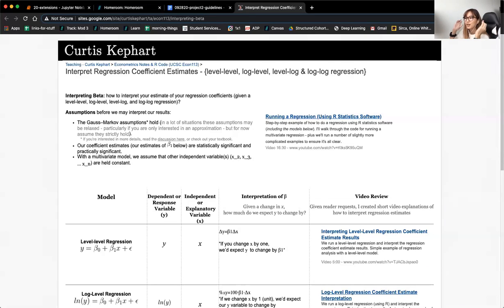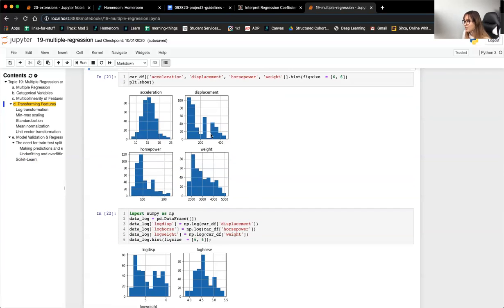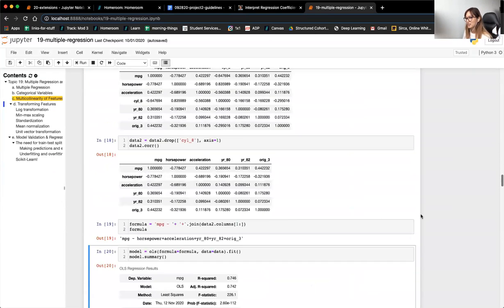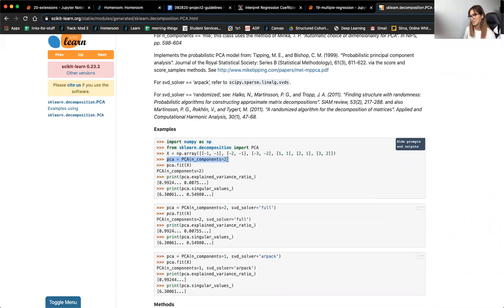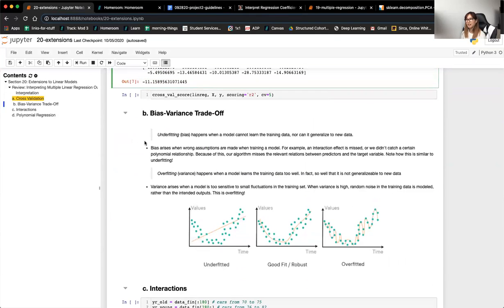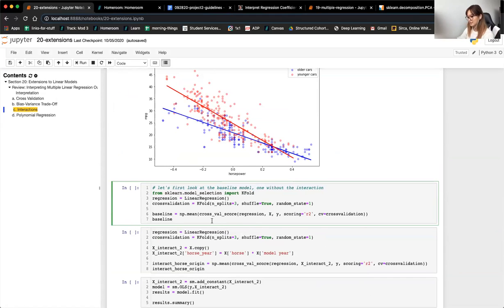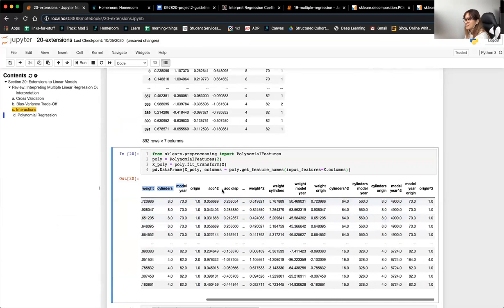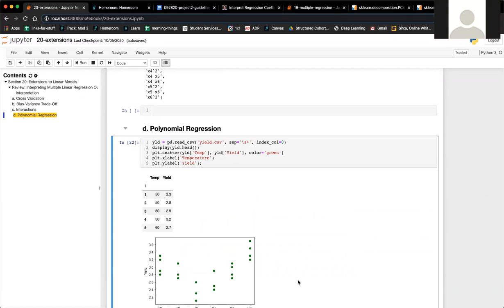Topic 20: Extensions to Linear Models